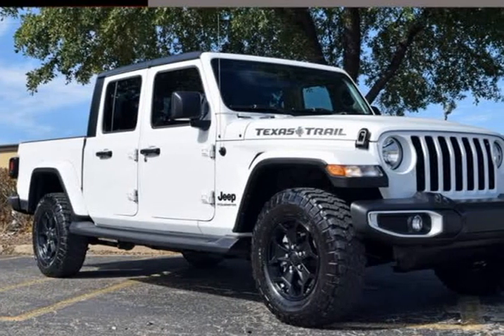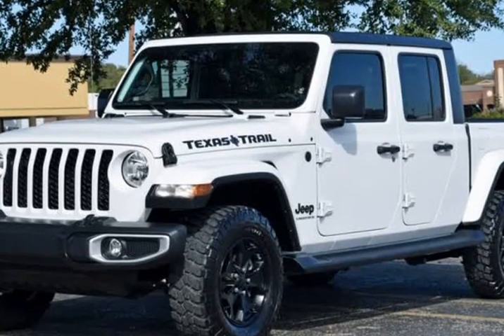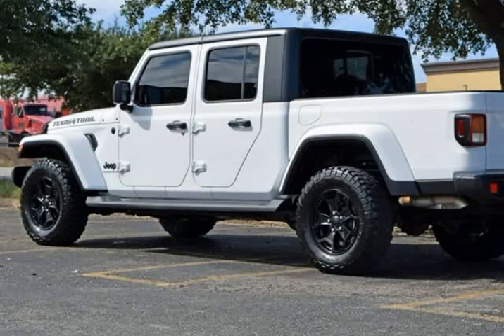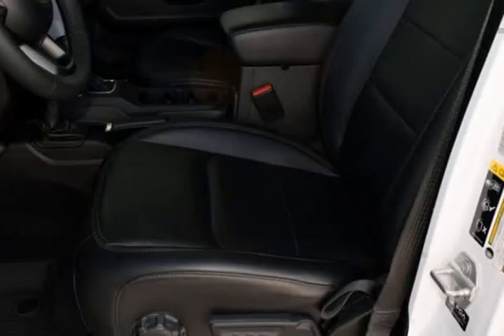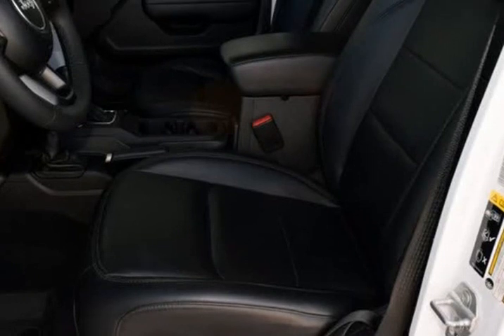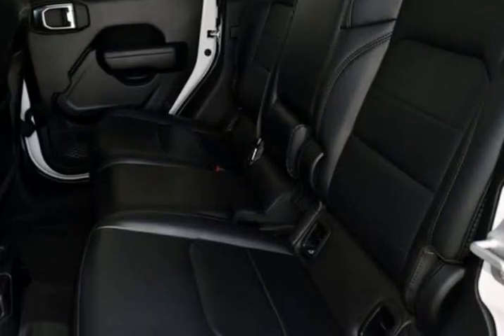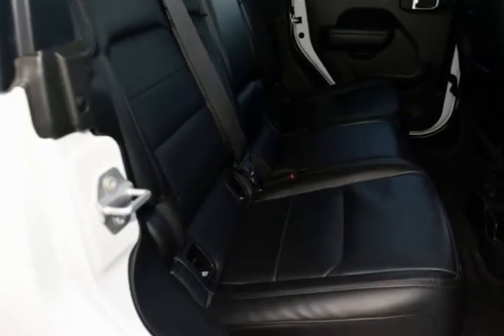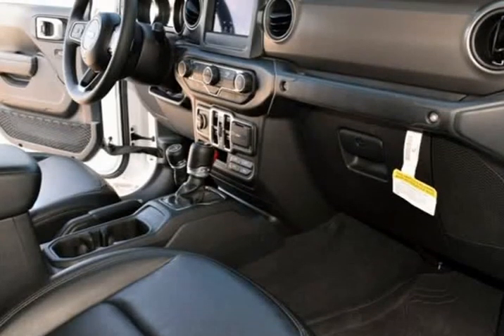2023 Jeep Gladiator Texas Trail (Ft. Worth, Texas)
RLB Sales and Leasing
2020 S. Cherry Lane
Ft. Worth